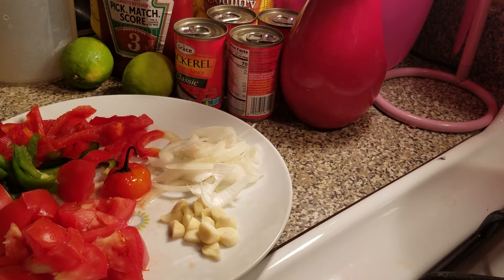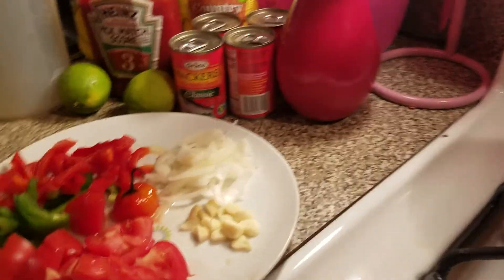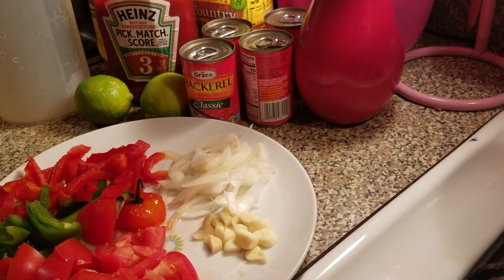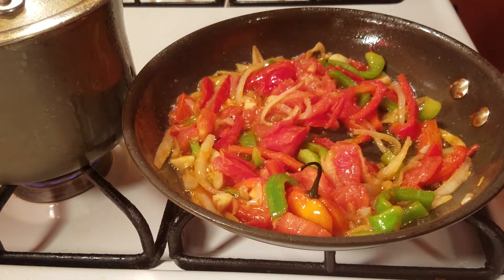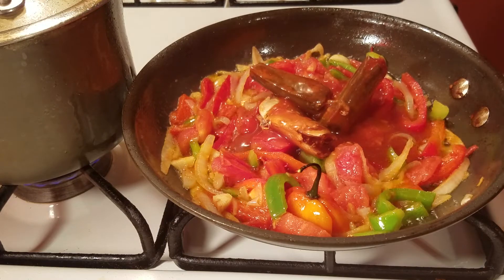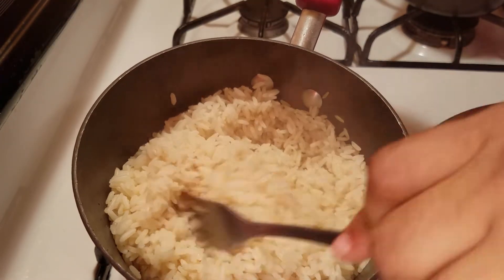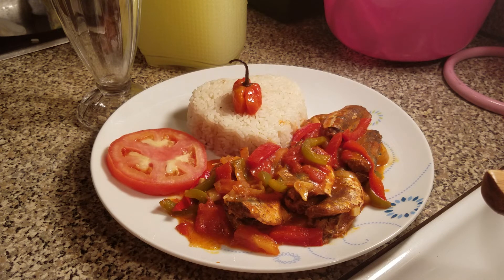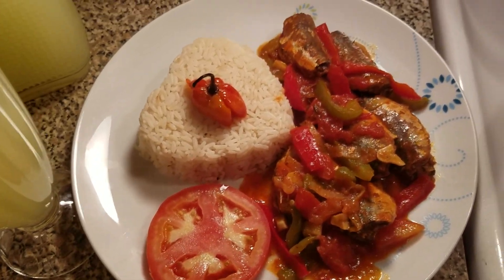TIN MACKREL AND WHITE RICE tinmackerel rice jamaica style CORNELIALOVE KITCHEN 🇯🇲🇯🇲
2 tin mackerel
1Ibs brown rice
Tomatoes
Onion
Ketchup
Vinager
Bell peppers
Garlic

Lemon
Sugar
Lemonade flavor